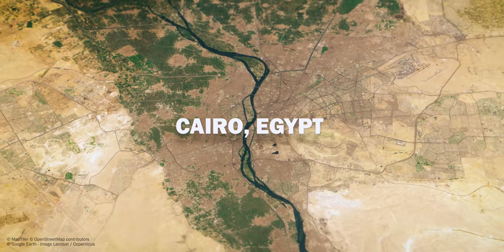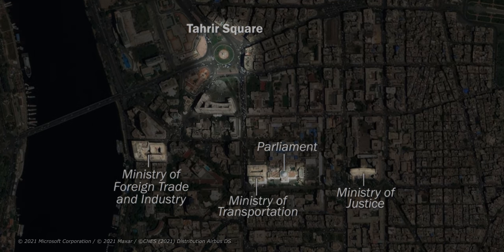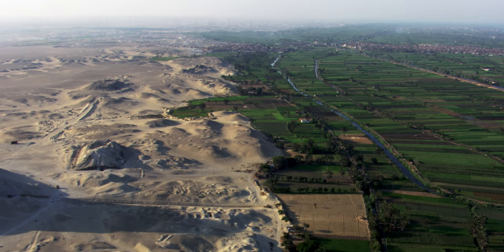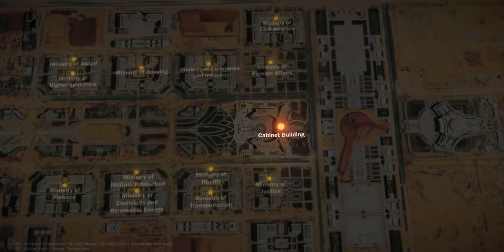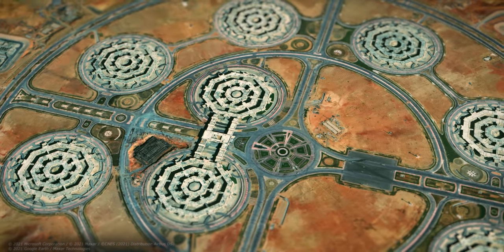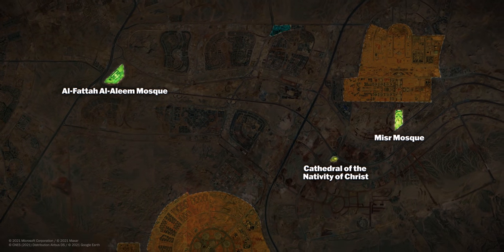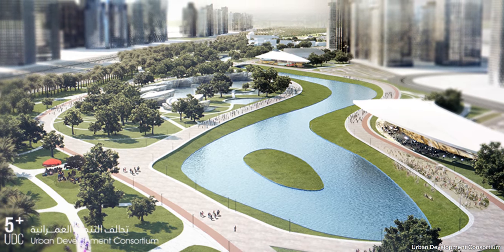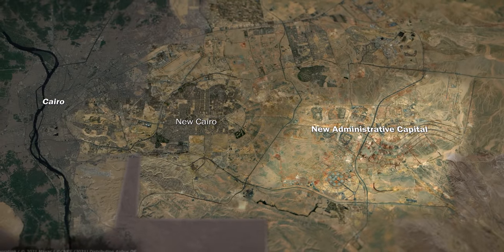Why Egypt Is Building a New Capital City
Check out Nebula, where you can watch exclusive videos of mine that are not on YouTube:

Egypt is building a new capital city right in the middle of the desert. But why are they doing this and why would they choose this unfavorable landscape outside of Cairo in the sahara desert for the project?

Select video clips courtesy of Getty Images
Map source by MapTiler / OpenStreetMap Contributors via Geolayers 3

Thanks to Doug Barnard for allowing me to use his footage.